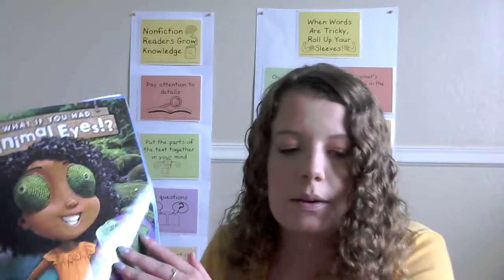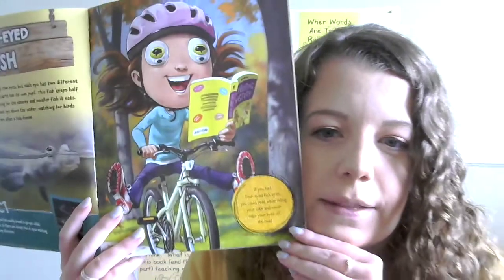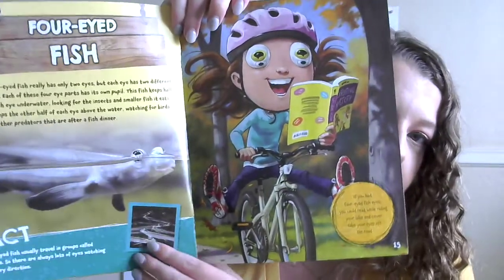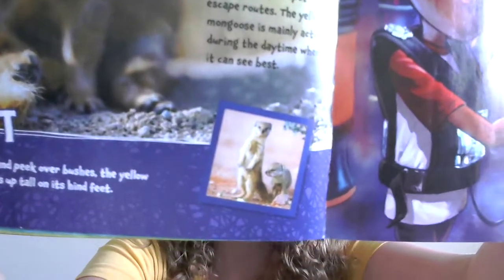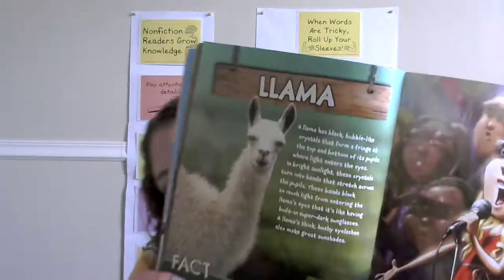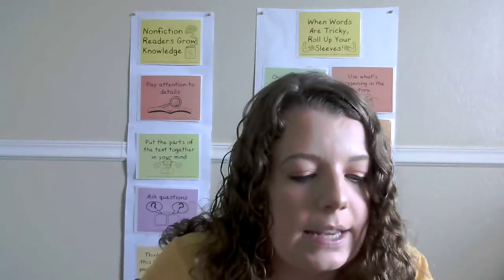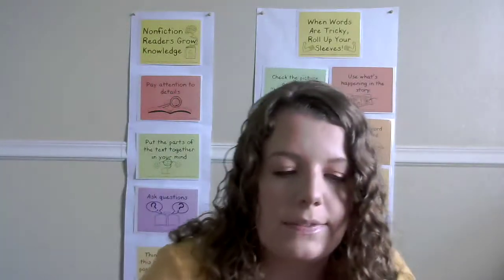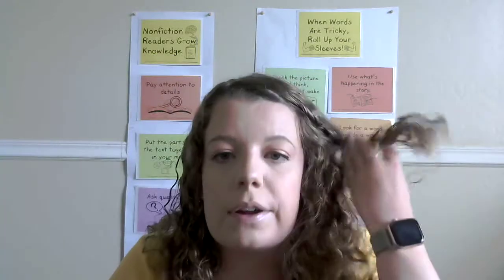Reader's Workshop 4/28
Reader's Workshop Session 4